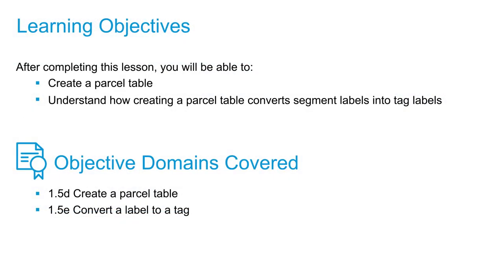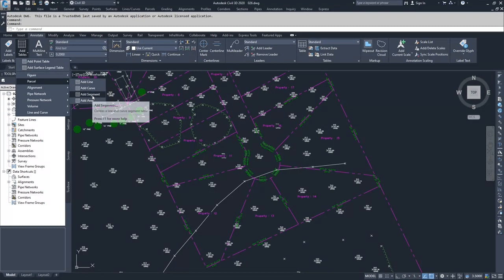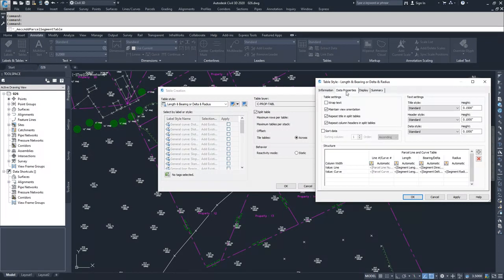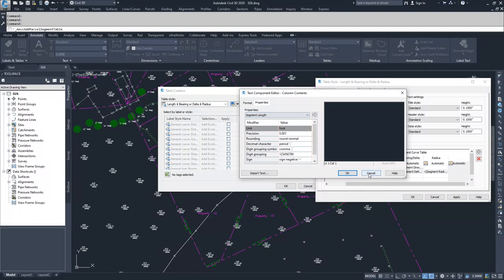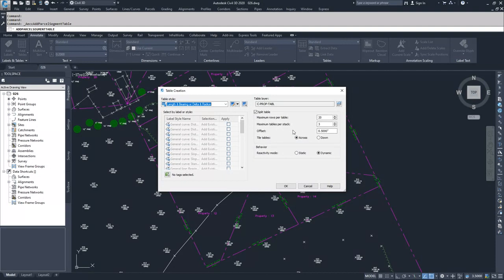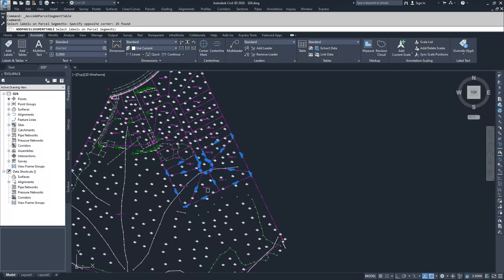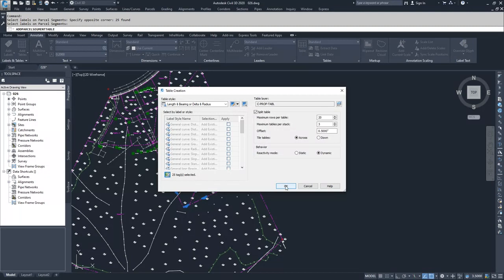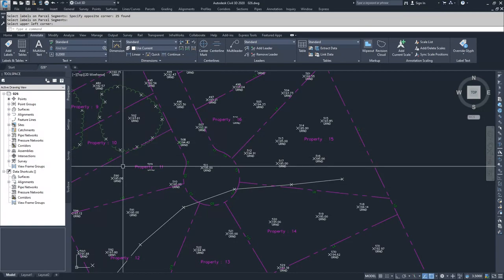Create a parcel table